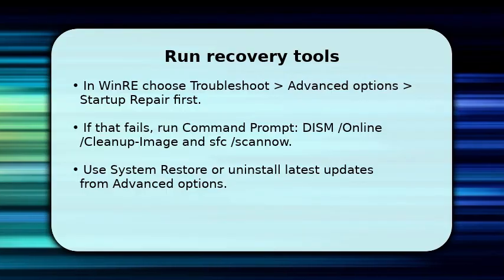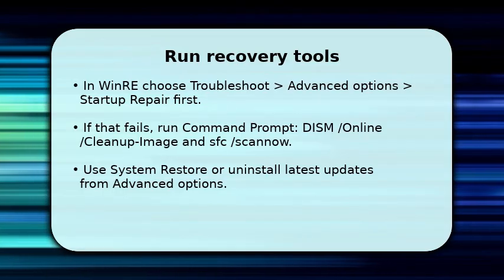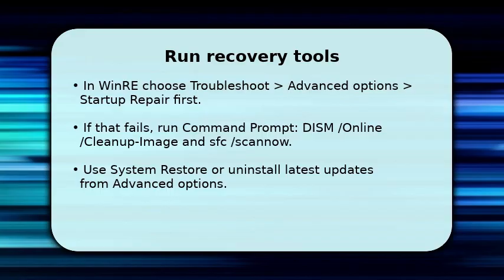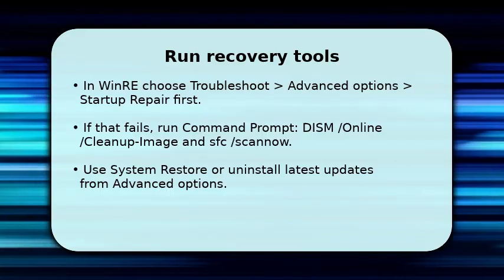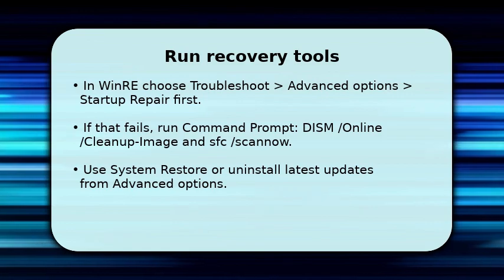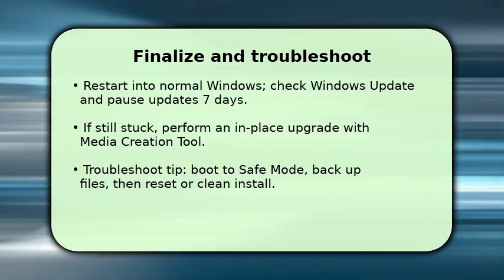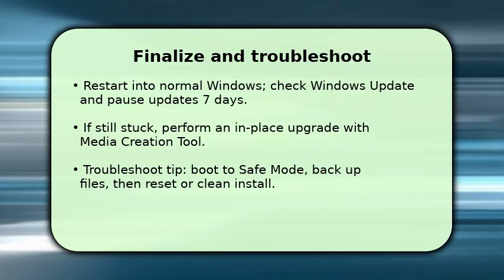How to Fix Windows Stuck on Update (updated)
How to Fix Windows Stuck on Update (updated) | 🔒 Surfshark VPN Deal — Stay private and secure. $1.99/mo + 3 Months Free ▸

Learn how to resolve the frustrating issue of Windows getting stuck during an update. This video provides step-bythy solutions, including restoring from backups and system repair options.

Windows Update Error, Fix Stuck Updates on PC, Restore Point Recovery, System Repair (Windows), Update Troubleshooting Steps, Boot Loop Fixing Windows, Recover Lost Data During Update Failure, Resolve System Hang during Installation of Windows Features, Troubleshoot Frozen Updates on PC, How to Stop a Stuck Window Update